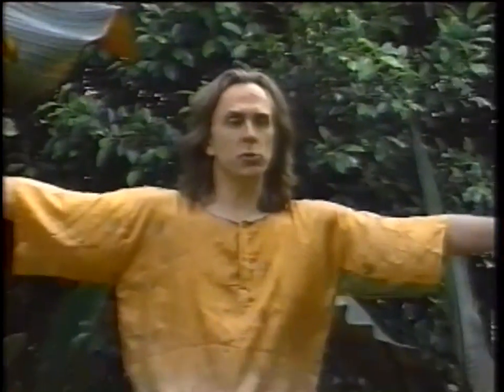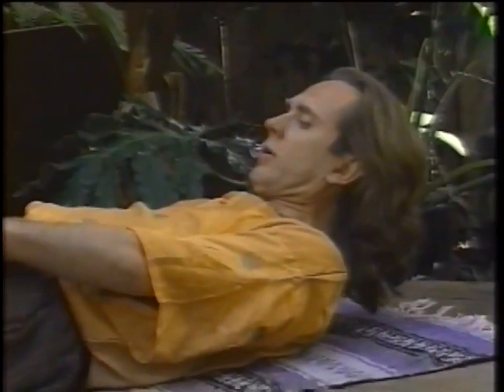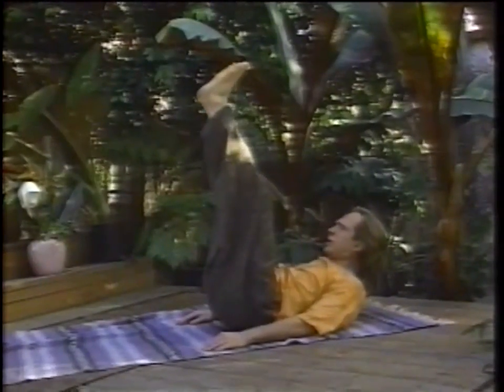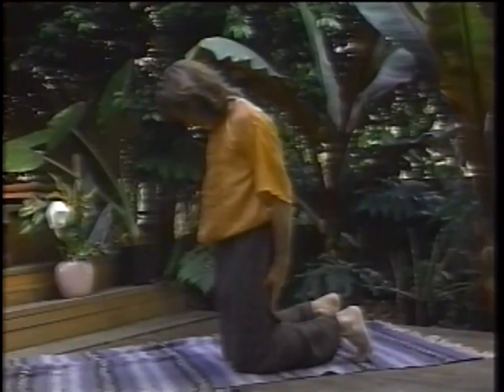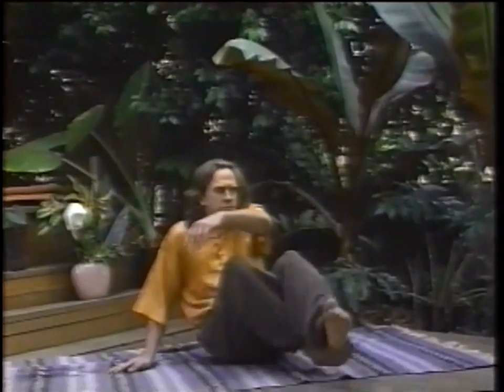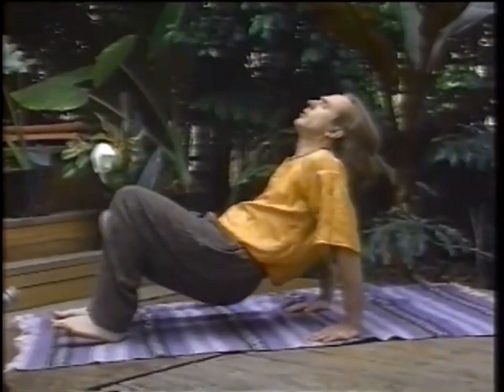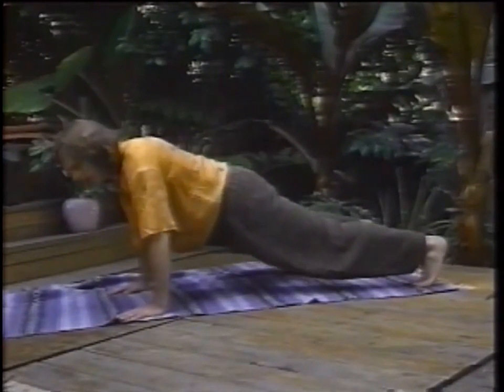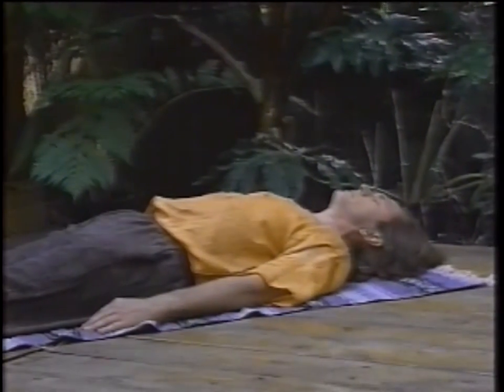Five Tibetan Rites of Rejuvenation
This is part of the Amrita video I did 20 odd years ago It stands alone as a powerful energy exercise. Less is more with this one. Start out with three reps for a week before adding.